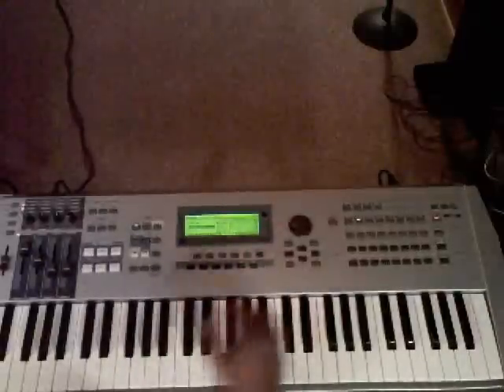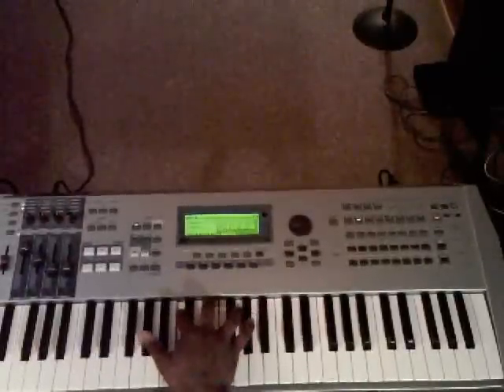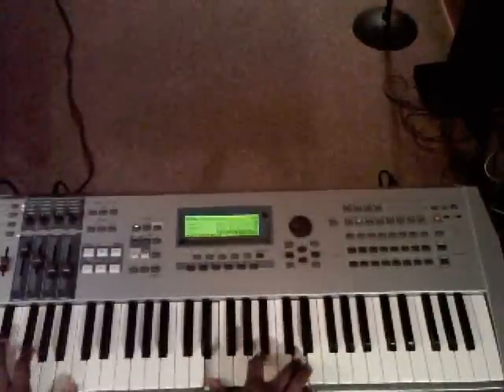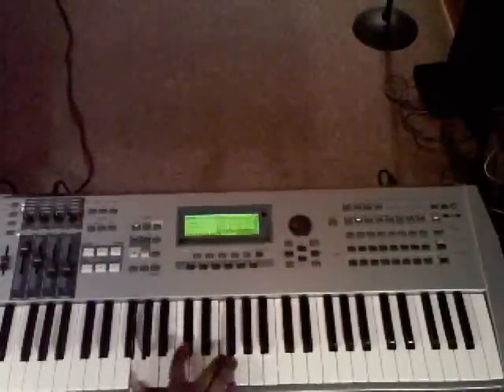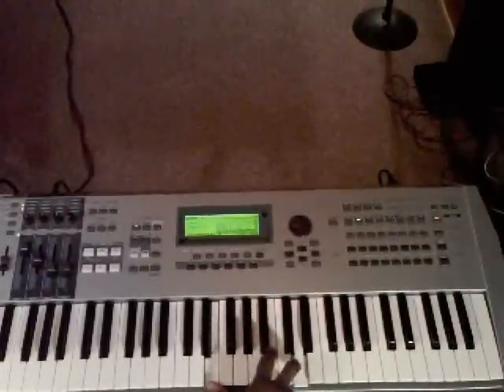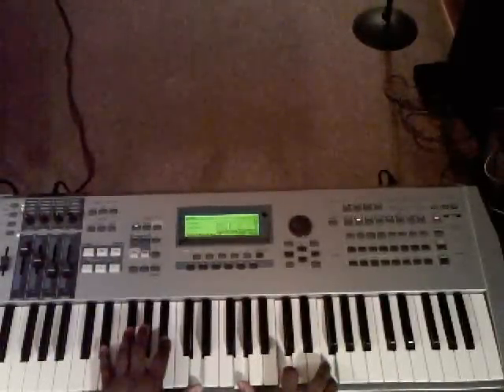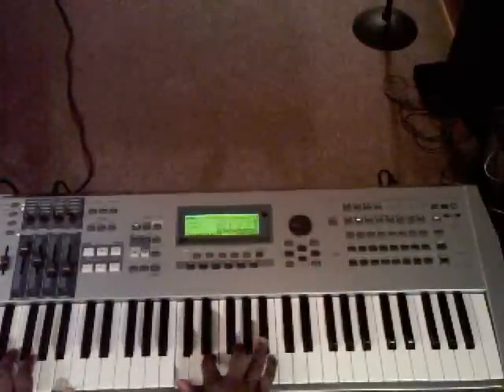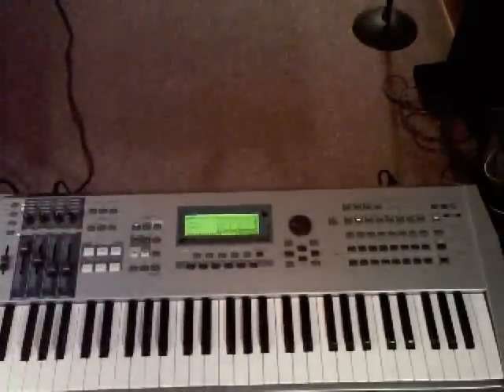Tricks on the keys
tips for playing